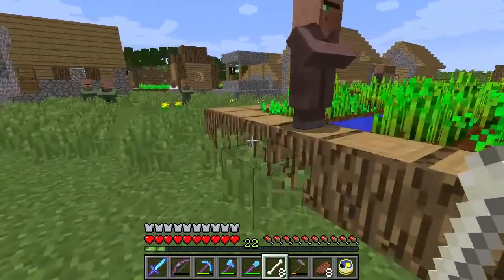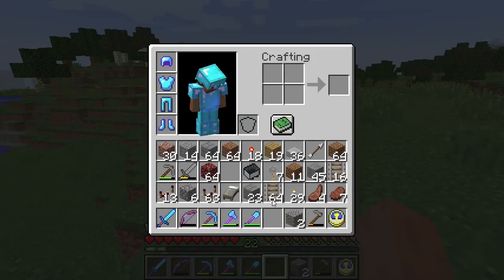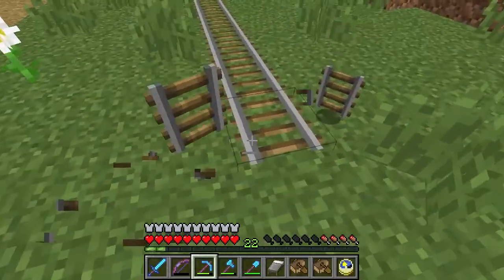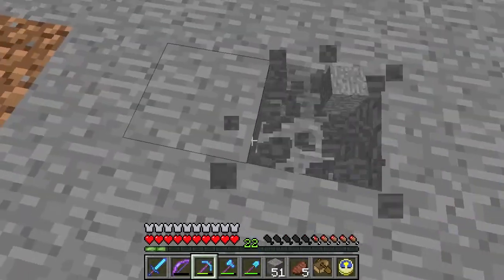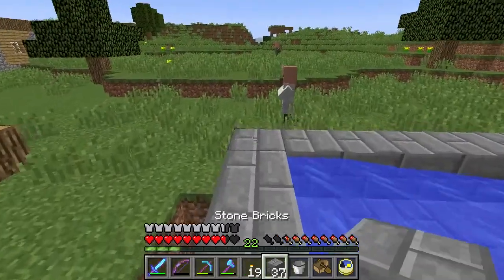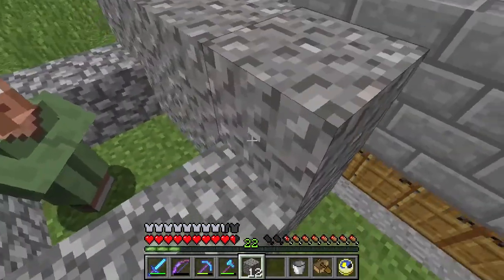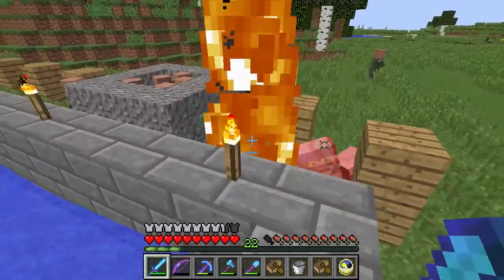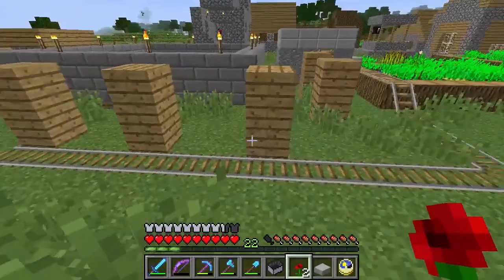Minecraft Survival - Episode 8: The Iron Farm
In this episode I build an iron farm in the village and imprison a bunch of villagers for eternity.